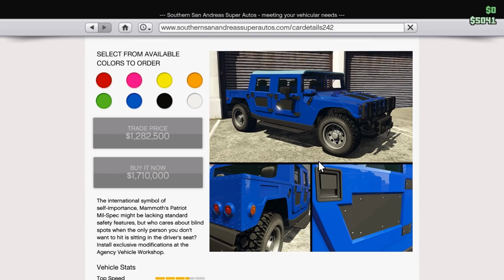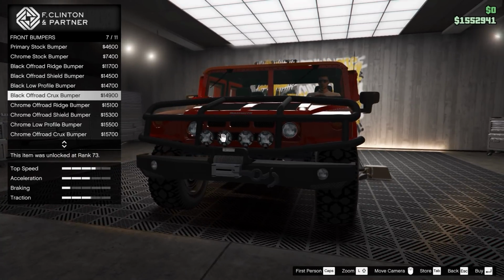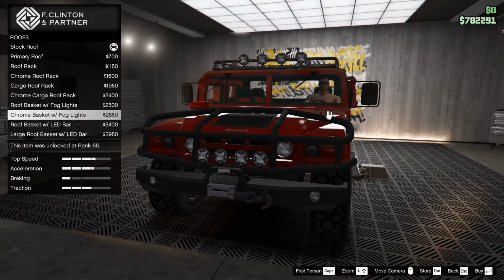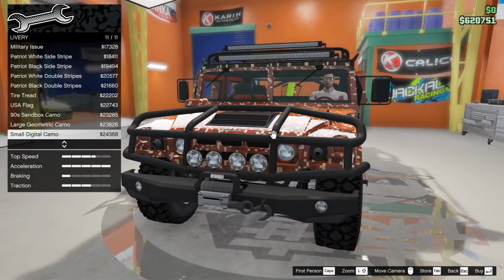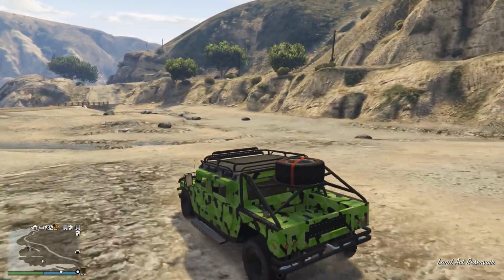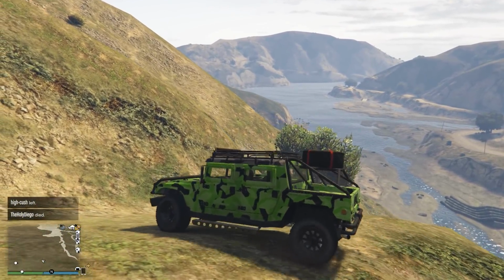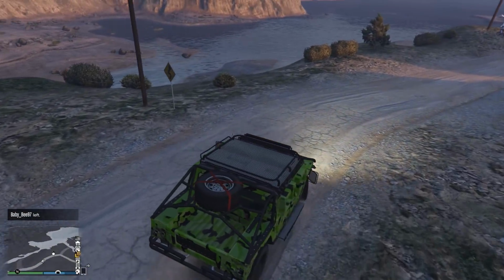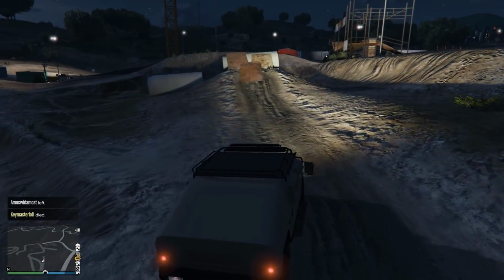I Bought The New Best Off Road Hummer - GTA Online The Contract DLC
we're playing the new GTA Online The Contract DLC today, I decided to test out the new Hummer in GTA Online and it is actually amazing.